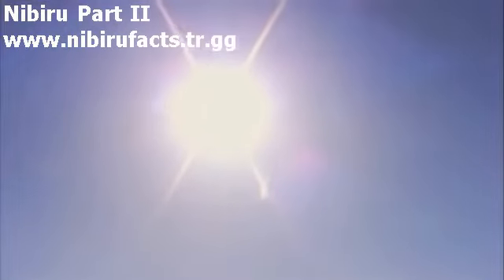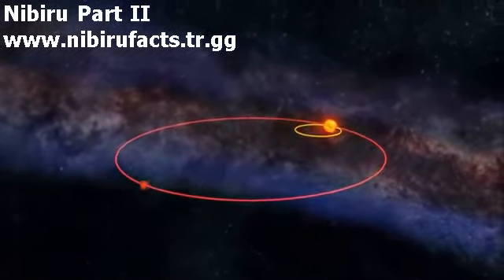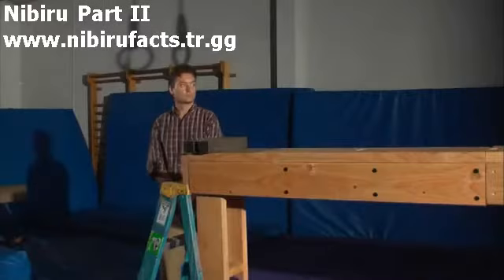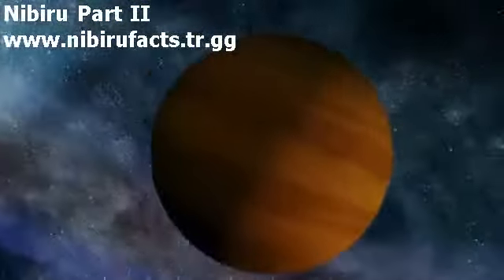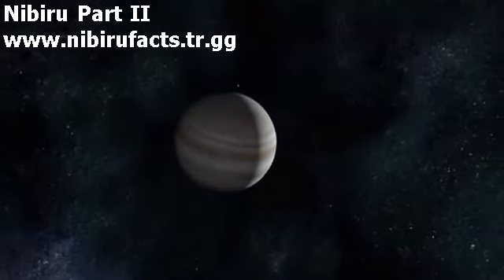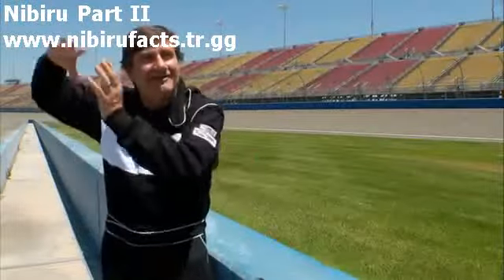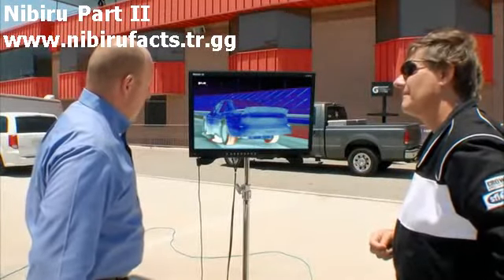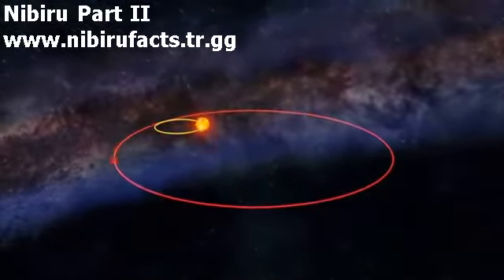The NIBIRU (Nemesis) Part-II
The Nibiru(Nemesis)
Part-II